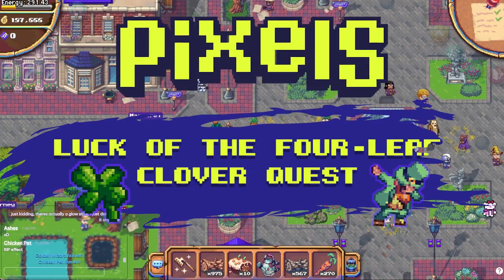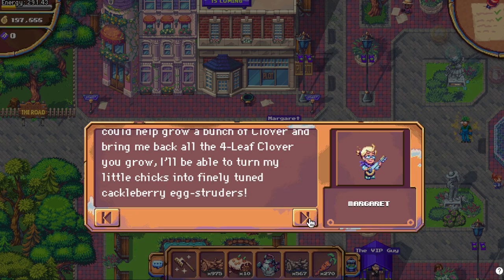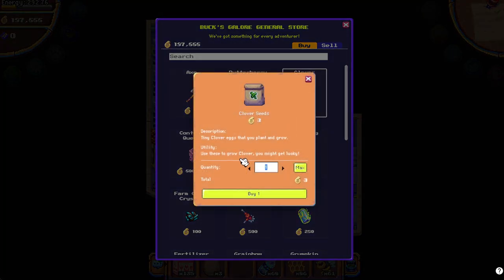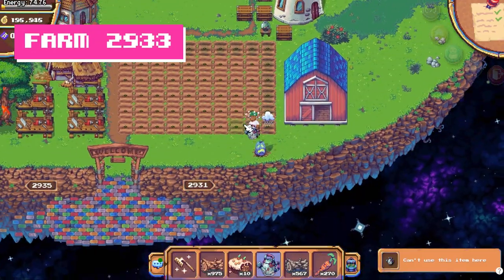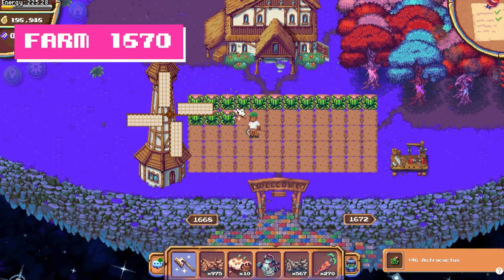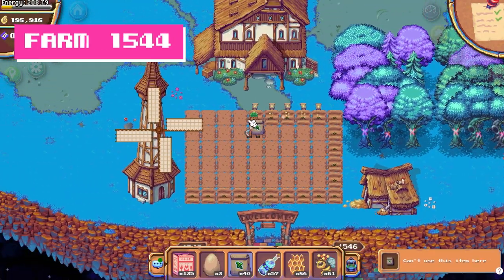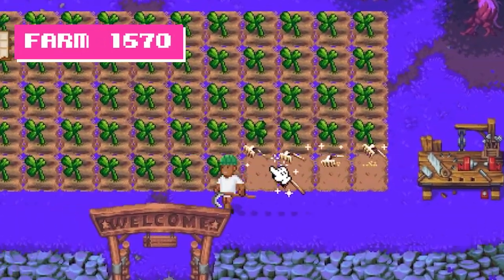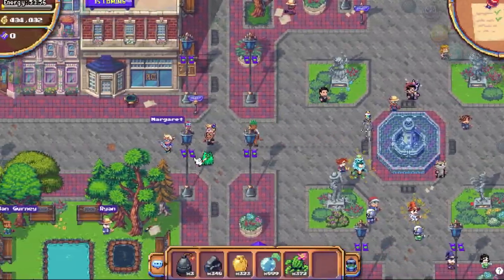Pixels Online - Luck of the Four Leaf Clover Quest Walkthrough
In this video, I'll be exploring the latest update in Pixels. I'll be walking you through the limited time quest, "Luck of the Four Leaf Clover", where players must help Margaret find a rare four leaf clover. I'll be providing you with all the information you need to complete this quest, including where to find Margaret and how to grow your own clovers, and the reward at the end - 100 $BERRY and a leprechaun lawn sculpturette.